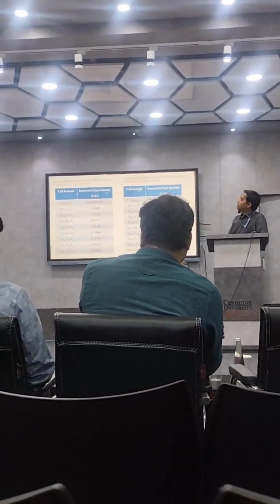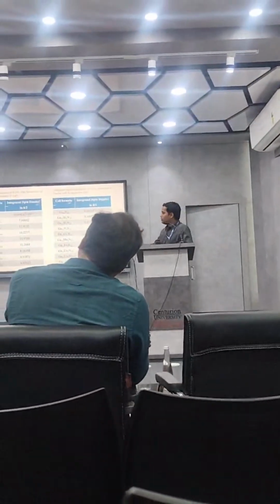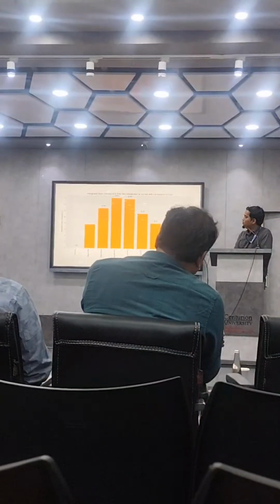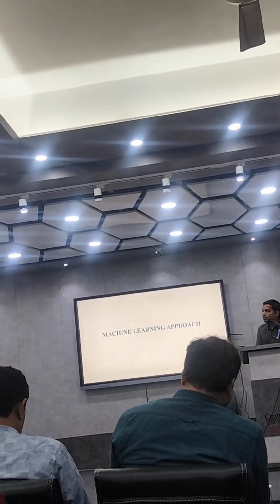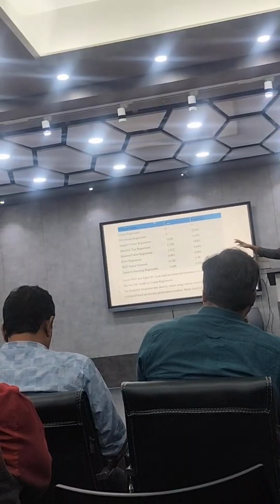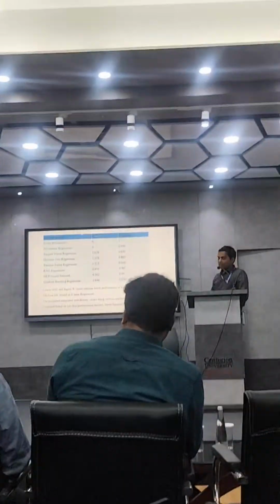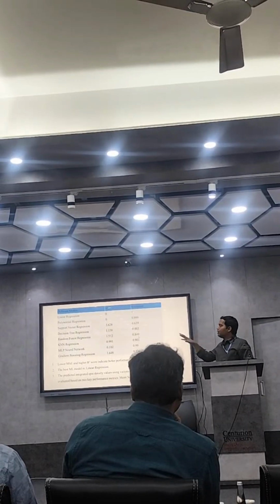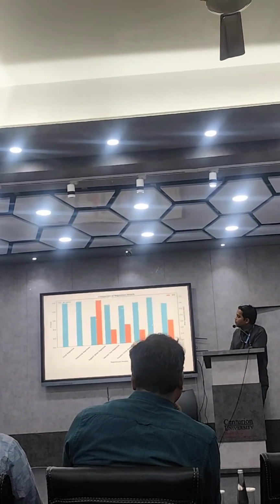Genius Dipan is live♥️bless me 🙏my final phd talk 🙏Jay Jagannath 🙏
PhD talk by Genius Dipan, focusing on the magnetic properties of materials, particularly related to spin density and magnetic moment, and the application of machine learning models in this research.

Here's a summary of the key points:

Spin Density and Magnetic Properties (0:08-1:20): The speaker discusses calculating the spin density function and its relation to total energy, spin-up and spin-down differences, and magnetic properties like magnetic moment. They found that certain materials exhibit stronger magnetism, such as single magnets.
Polarization and Density of States (2:19-3:18): The presentation touches on calculating polarization, which involves spin-up and spin-down states. Graphs are shown to illustrate these density values.
Magnetic Moment and Chromium Compounds (3:43-6:30): The talk elaborates on magnetic moment calculations, mentioning uncoupled electrons and the formula used. Similar trends in magnetic moment were observed for two-product systems like chromium and chromium compounds. The speaker highlights that certain materials, like those with nitrogen, show the highest magnetic moment.
Non-Magnetic and Magnetic Transmitters (6:53-7:06): Some transmitters are identified as non-magnetic (zero magnetic moment), while others are magnetic.
Machine Learning Models (7:17-8:22): The presentation shifts to the application of machine learning, specifically mentioning regression models (linear and polynomial regression) and support vector machines used in their research. They discuss calculating mean square error and R-squared values for these models.
Comparison with Existing Work and Conclusions (9:17-12:06): The speaker compares their findings with existing research, noting where their systematic study of spin properties aligns or provides new insights. The conclusion reiterates the promising magnetic behavior and half-metallicity of certain materials with high spin polarization.
Future Work (14:33-15:25): Future directions for the research include trying different hybrid functions, exploring different dependent behaviors, and recommending experimental variation and synthesis with high-level models and large datasets.
Acknowledgements (15:43-16:34): The speaker acknowledges their supervisor, faculty members, and fellow students for their support.